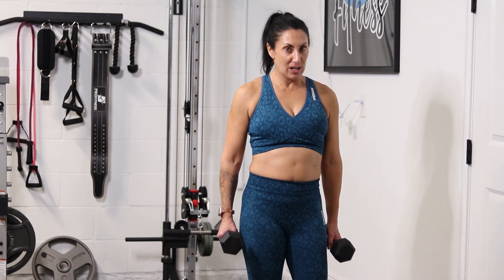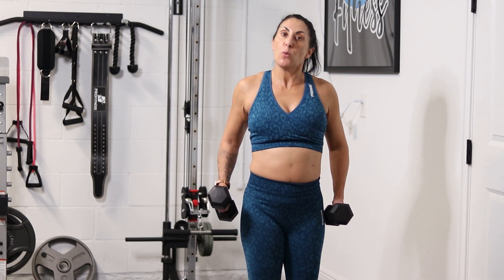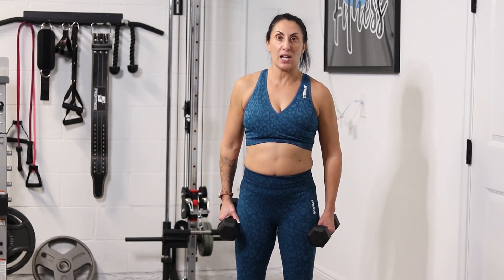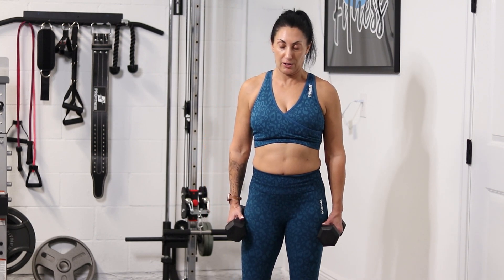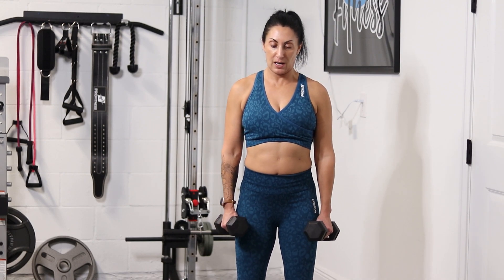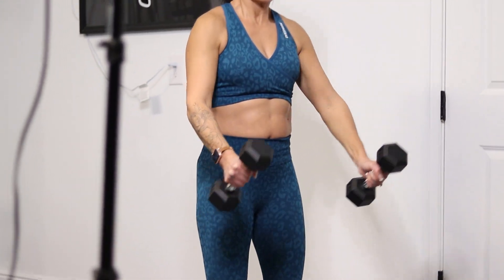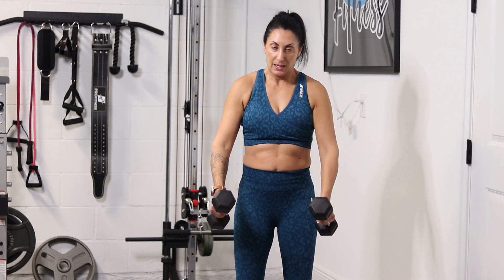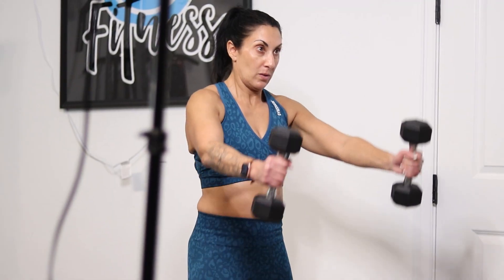How to do Front Raises.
Learn how to do front raises with Dumb Bells.  This exercise primarily works the deltoids (shoulder) but also works the upper chest muscles. Remember to engage your core.